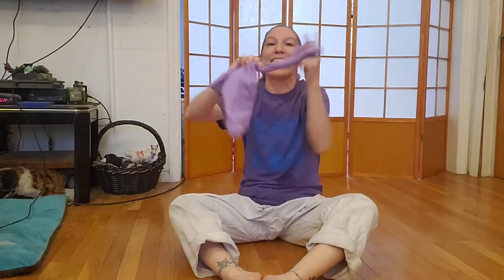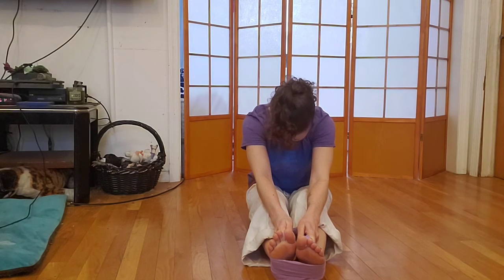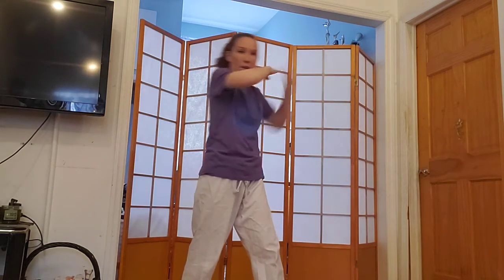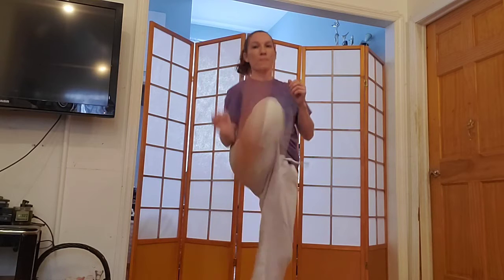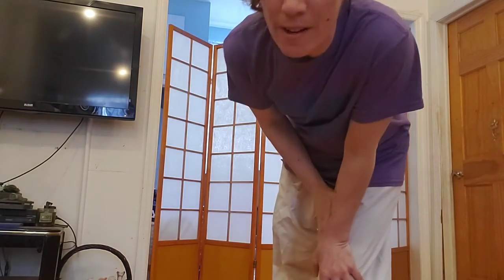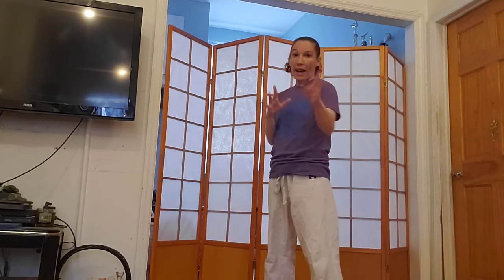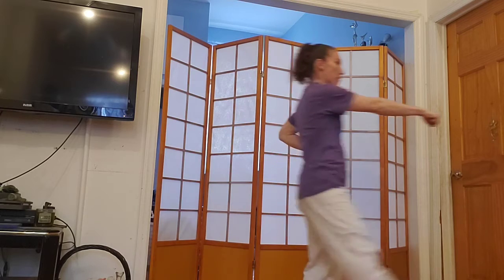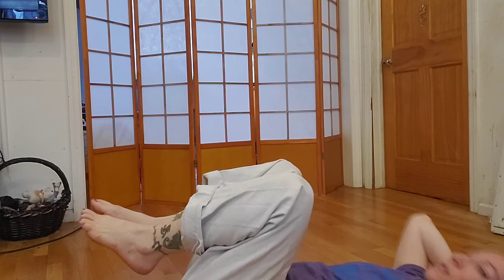Facebook Live - 4/29/20 - Kids Karate